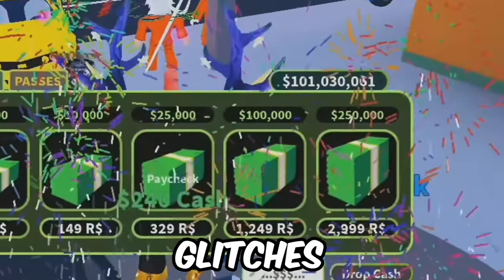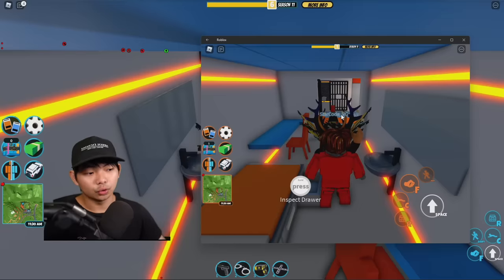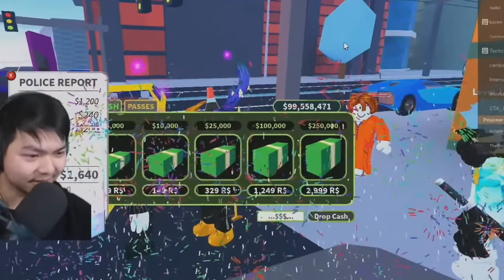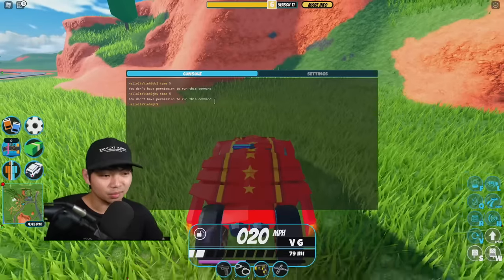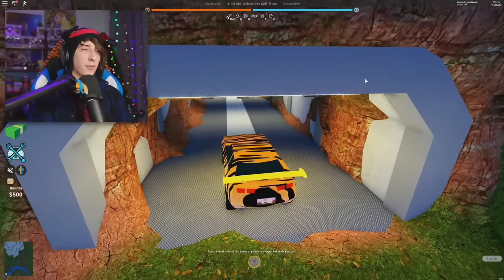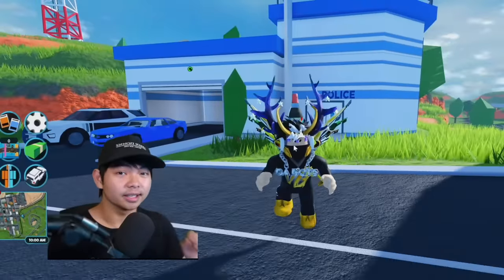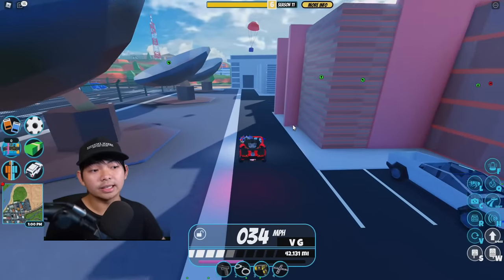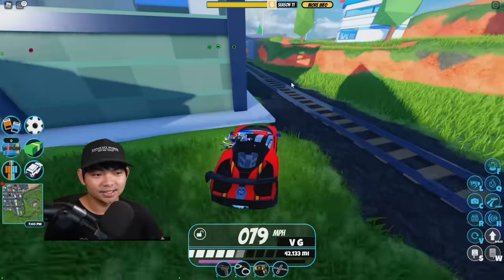UNLIMITED MONEY in Roblox Jailbreak? Here's What Went Wrong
This UNLIMITED MONEY Glitch RUINED Jailbreak.. (Roblox)

In today's video I will show you the most INSANE Unlimited Money Glitch that RUINED Jailbreak economy. I will be showing you the TOP 5 money glitches inside of Jailbreak. Most of them already been patch and roll-back from the Badimo team. However, these glitches actually cause sooo much stress to the developers. Watch until the end to see if you remember all of these glitches.

🎊Tier 1 costs $5,000 cash. Inside you'll find
- Badonut Tires
- Slasher Rims
- Terminator Wing
- Plus prizes from the old safe system!

🎊 Tier 2 costs $15,000 cash. Inside you'll find:
- Abstract Rims
- Grand Piano
- Construction Tires
- RFX Rims
- Firespitter Wing

🎊 Tier 3 costs $35,000 cash. Inside you'll find:
- Plane Chair
- Rally Rims
- Cyber Couch
- Police Rims
- Airline Wing
- Tracer Tires

🎊 Tier 4 will be $75,000 cash.
- Hold E Rims by
- Japan Tire & RoadWarrior Skin
- Dino Display
- Speed Tire
- GTRWing
- Dabloons
- RaceWing

🚀 Finally, Tier 5! Priced at $100,000:
- The SHELL CLASSIC Vehicle
- Tesseract Rims & Lightning Tire
- Dragon Wing
- King Wing
- Vault Rims

SEASON 11 will be all about TOYS & COLLECTIBLES. We have the brand new Safe Revamps next update! Badimo wants a totally fun-themed season to go with this feature! Watch until the end to see!

NEW Roblox Jailbreak LIMITED Javelin Trading Soon!
Jailbreak  Roblox Javelin
Roblox Jailbreak Javelin

The Update will be coming soon in August 12th
Here are all the seasonal price in Season 11:
🚀 Level 2: Teddybear Rims
👑 Level 3: Puzzle Couch
🚀 Level 4: Remote Control Wing
👑 Level 5: Track Toy Rims
🚀 Level 6: Wooden Toy Vehicle Skin
👑 Level 7*: Water Gun Wing
🚀 Level 8: Tiny Toy Car VEHICLE (Badimo)
👑 Level 9*: Jetpack Wing
🎉 Level 10: THE BLOXY!
This Roblox-styled two-seater is unlike anything else in the game!

The top 2% of players will win the Spinning Key Wing!!!

Roblox Jailbreak Live
Roblox Live
Jailbreak Roblox Live

New Roblox Jailbreak Limited Javelin
Jailbreak Roblox Javelin
Roblox Jailbreak Javelin